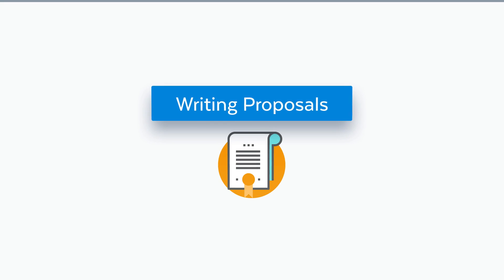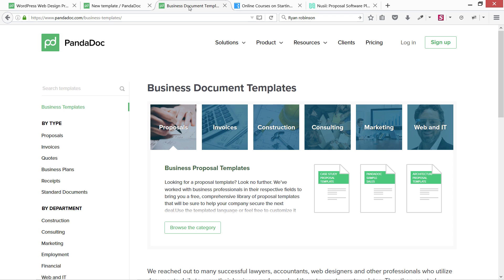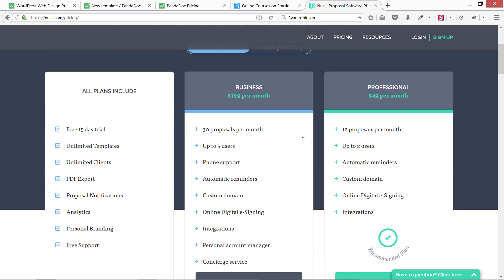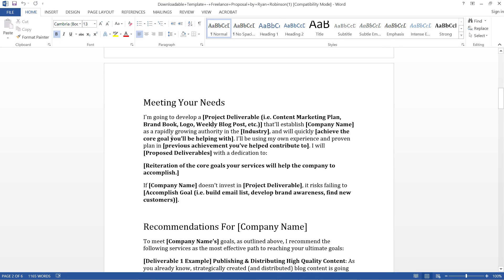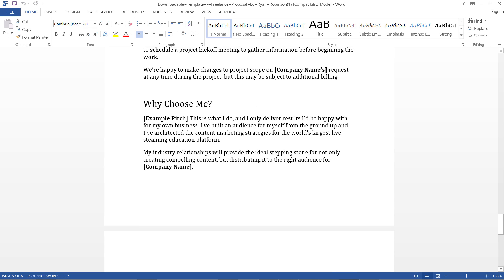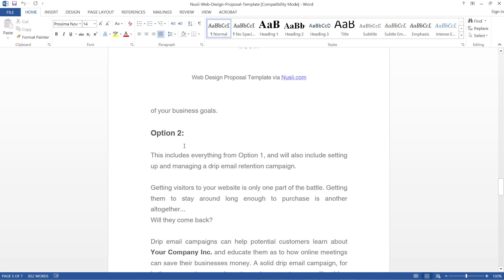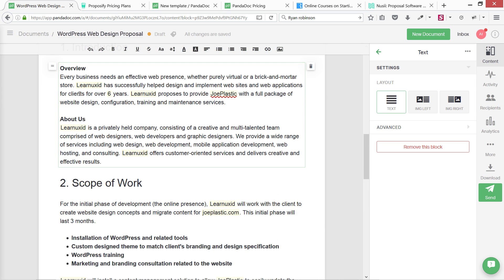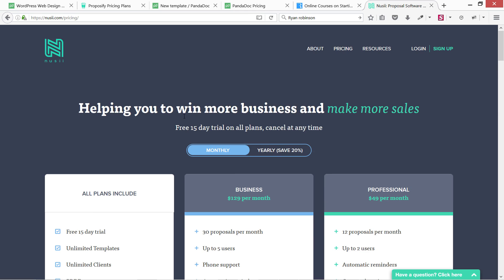How to Freelance for Designers and Developers Part 28: Writing effective Proposals